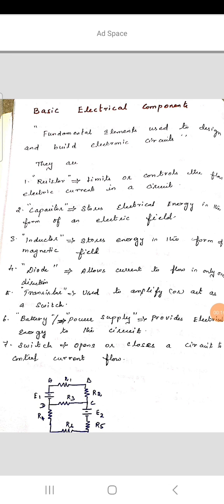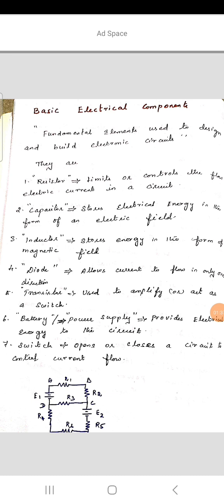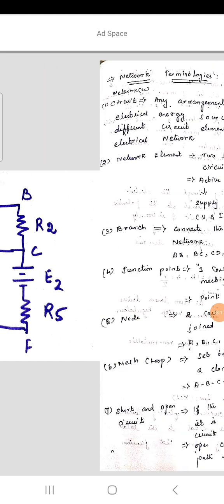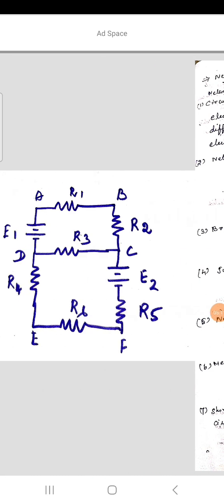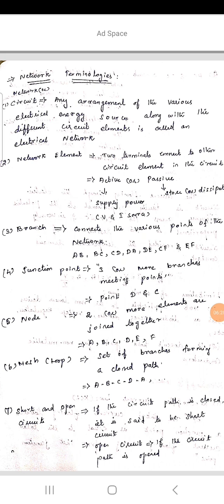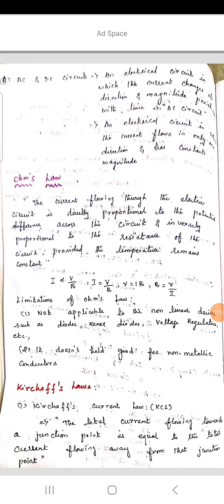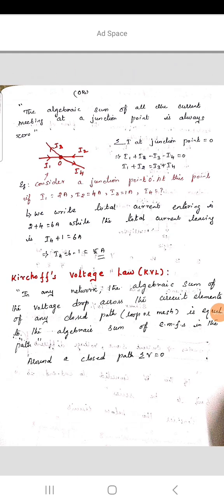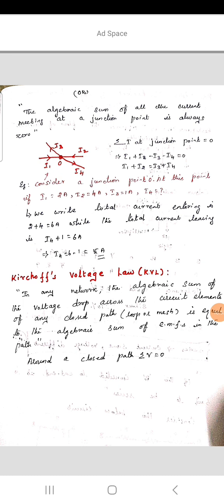EC25CO2 CNA- Electrical Components, Network Terminologies, Ohm's and Kirchoff‘s Laws